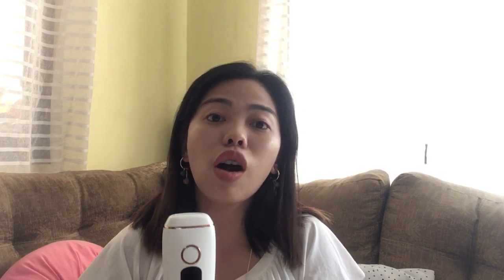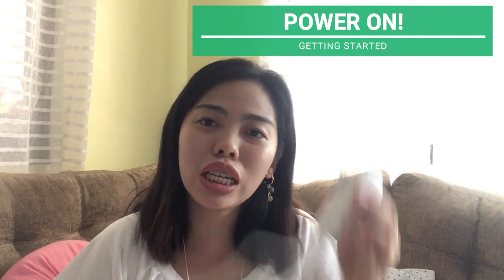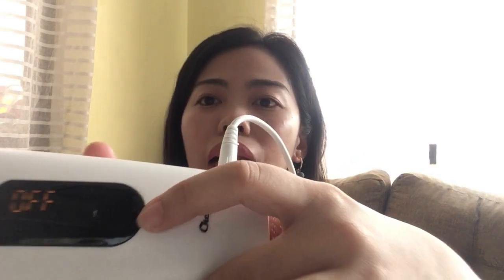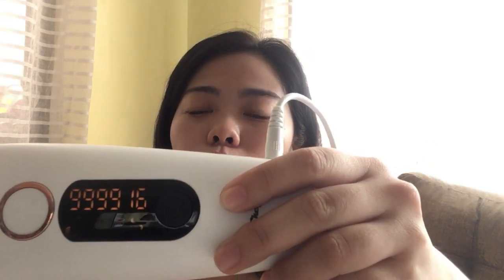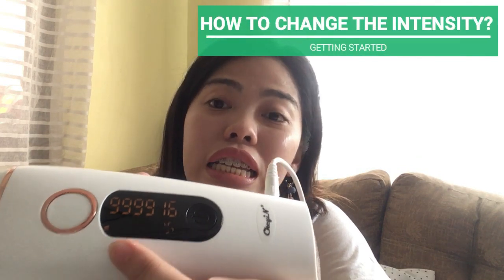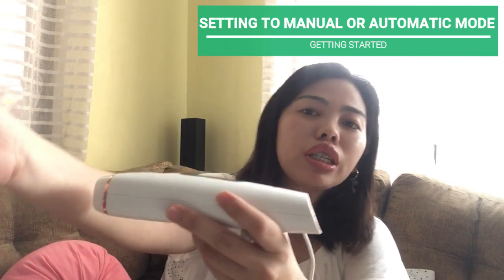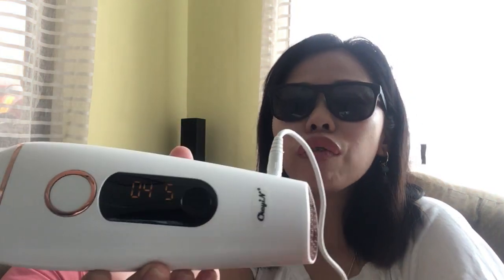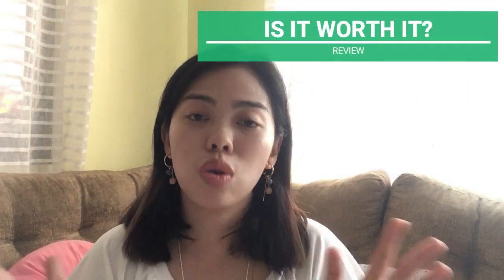IPL HAIR REMOVAL AT HOME | Demo and Product Review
Hi! In this video I'll review and show how to use this IPL Permanent Hair Removal Device which I bought from Lazada.

You can also check the link below for the product's unboxing video.

By the way, I would like to sorry because in my video, I keep referring to the device as "siya." hahaha na-miss nang makakita ng tao kaya ginawang tao ang device. 😊 😊 😊 😊 😊 😊